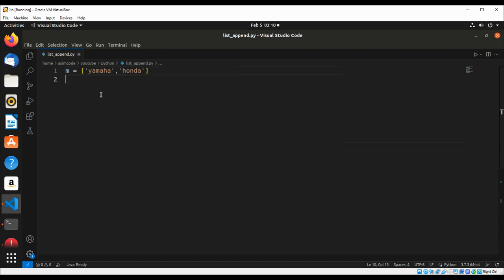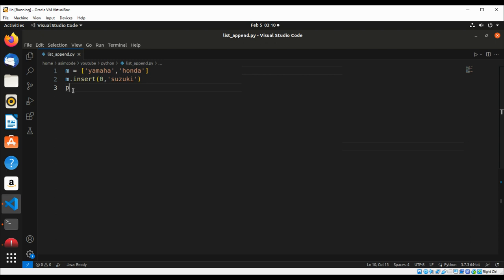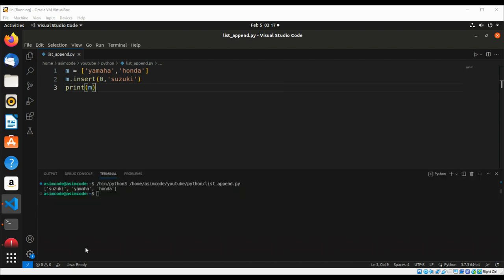How to Insert Elements into a List in Python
In this video we will learn how to insert Elements into a List in Python.